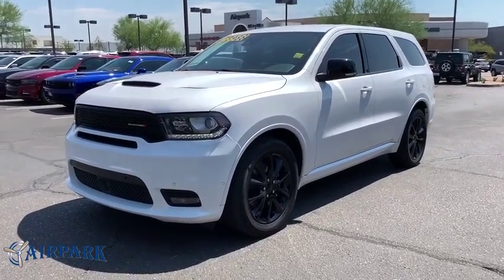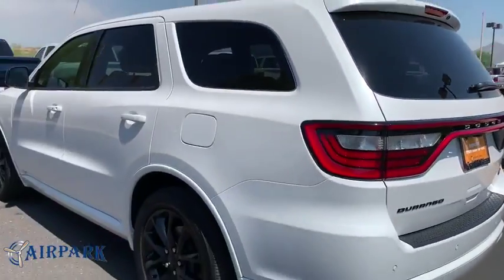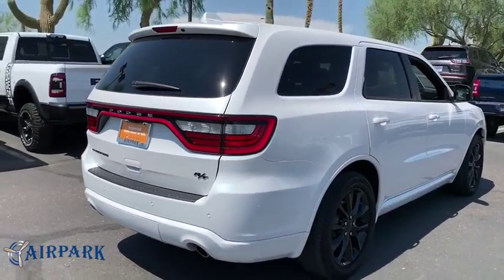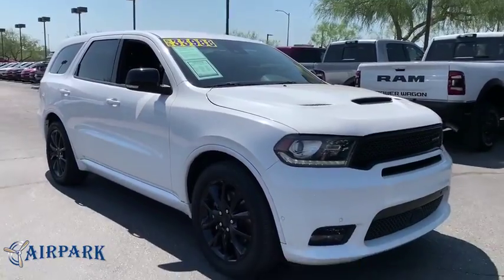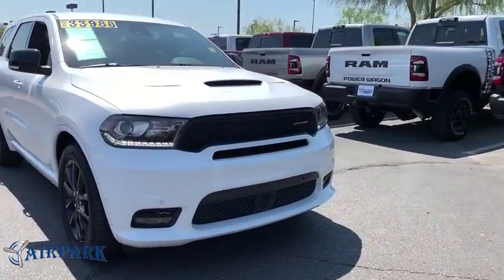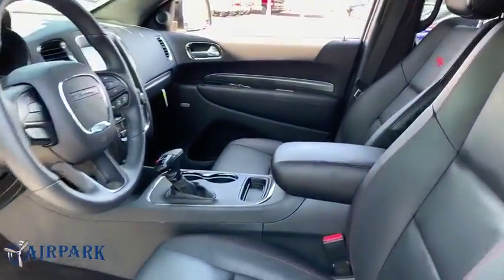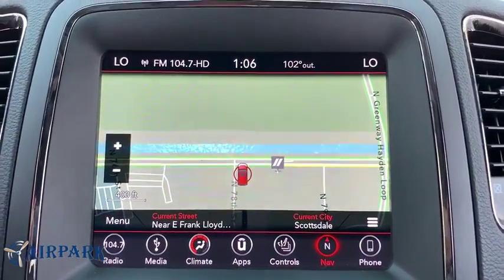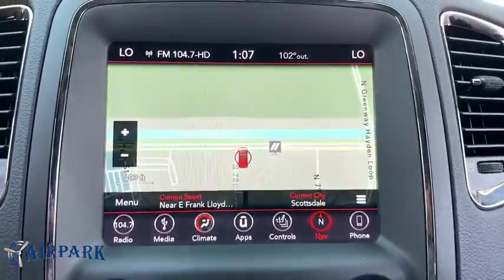2018 Dodge Durango Phoenix, Scottsdale, Tempe, Peoria, Mesa, AZ JT384815A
White Used 2018 Dodge Durango available in Phoenix, Arizona at Airpark Chrysler Dodge Jeep. Servicing the Scottsdale, Tempe, Peoria, Mesa, AZ area.

Airpark CDJ
7801 E Frank Lloyd Wright Blvd

NAVIGATION / NAVI / GPS, ONE OWNER, Adaptive Cruise Control w/Stop, Advanced Brake Assist, Blacktop Package, Blind Spot & Cross Path Detection, Full Speed Forward Collision Warning Plus, Gloss Black Badges, Gloss Black Exterior Mirrors, Lane Departure Warning Plus, Quick Order Package 25S (DISC), Technology Group, Wheels: 20 x 8.0 Gloss Black Aluminum. Certified. Clean CARFAX. 4D Sport Utility R/T RWD HEMI 5.7L V8 Multi Displacement VVT AutomaticbrbrFCA US Certified Pre-Owned Details:brbr * Limited Warranty: 3 Month/3,000 Mile (whichever comes first) after new car warranty expires or from certified purchase datebr * Powertrain Limited Warranty: 84 Month/100,000 Mile (whichever comes first) from original in-service datebr * Warranty Deductible: $100br * 125 Point Inspectionbr * Transferable Warrantybr * Roadside Assistancebr * Includes First Day Rental, Car Rental Allowance, and Trip Interruption Benefitsbr * Vehicle HistorybrbrbrThank you for your interest. If you need any additonal information, such as more photographs, a free copy of the CarFax, or additional history on the vehicle, do not hesitate to contact us at , visit our or stop by our wonderful showroom conveniently located off Frank Lloyd Wright Blvd and near the 101 HWY. We look forward to helping you!
Navigation system: Garmin,Blacktop Package,Quick Order Package 25S (DISC),Technology Group,9 Ampliflied Speakers with Subwoofer,AM/FM radio: SiriusXM,Audio memory,Radio data system,Radio: Uconnect 4C Nav w/8.4 Display,Air Conditioning,Automatic temperature control,Front dual zone A/C,Rear air conditioning,Rear window defroster,Memory seat,Power driver seat,Power steering,Power windows,Remote keyless entry,Steering wheel mounted audio controls,Auto-leveling suspension,Four wheel independent suspension,Traction control,4-Wheel Disc Brakes,ABS brakes,Advanced Brake Assist,Anti-whiplash front head restraints,Dual front impact airbags,Dual front side impact airbags,Emergency communication system: Roadside Assistance/9-1-1 Call,Front anti-roll bar,Knee airbag,Low tire pressure warning,Occupant sensing airbag,Overhead airbag,Rear anti-roll bar,Power Liftgate,Blind Spot & Cross Path Detection,Brake assist,Electronic Stability Control,ParkView Rear Back-Up Camera,Auto High-beam Headlights,Delay-off headlights,Front fog lights,Fully automatic headlights,High-Intensity Discharge Headlights,Panic alarm,Security system,Adaptive Cruise Control w/Stop,Speed control,Heavy-Duty Engine Cooling,Auto-dimming door mirrors,Bumpers: body-color,Gloss Black Badges,Gloss Black Exterior Mirrors,Heated door mirrors,Power door mirrors,Spoiler,Turn signal indicator mirrors,Apple CarPlay,Auto-dimming Rear-View mirror,Compass,Driver door bin,Driver vanity mirror,Front reading lights,Full Speed Forward Collision Warning Plus,Garage door transmitter,Google Android Auto,Heated steering wheel,Illuminated entry,Lane Departure Warning Plus,Lux Leather Trimmed Bucket Seats,Outside temperature display,Overhead console,Passenger vanity mirror,Rear reading lights,Rear seat center armrest,Tachometer,Telescoping steering wheel,Tilt steering wheel,Trip computer,3rd row seats: split-bench,Front Bucket Seats,Heated Front Seats,Heated Second Row Seats,Power 8-Way Driver Memory 8-Way Passenger Seats,Power passenger seat,Split folding rear seat,Ventilated Front Seats,Front Center Armrest w/Storage,Passenger door bin,Wheels: 20 x 8.0 Gloss Black Aluminum,Rain sensing wipers,Rear window wiper,Speed-Sensitive Wipers,Variably intermittent wipers,3.09 Rear Axle Ratio,NAVIGATION / NAVI / GPS,ONE OWNER